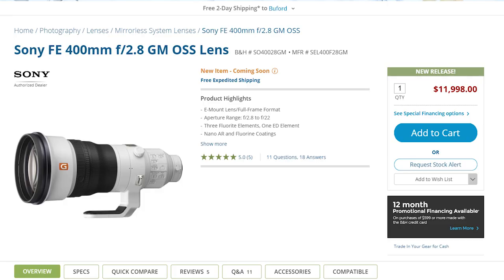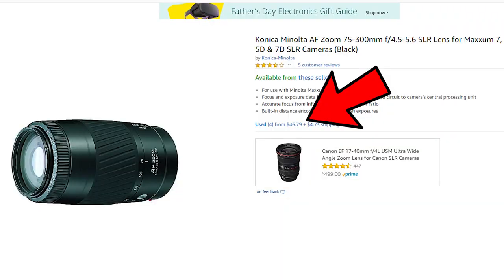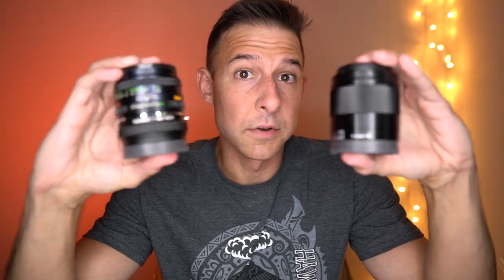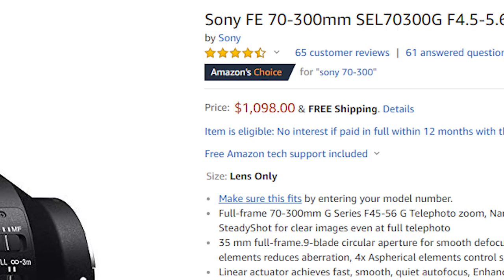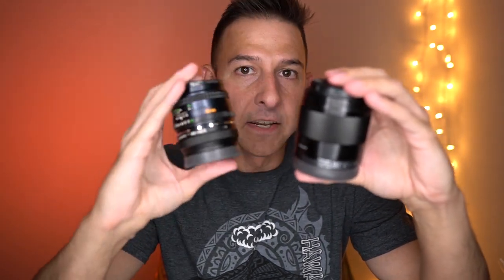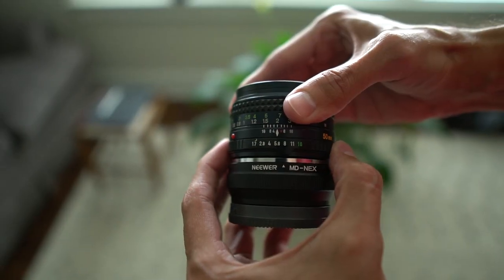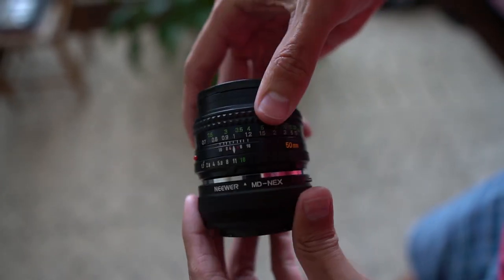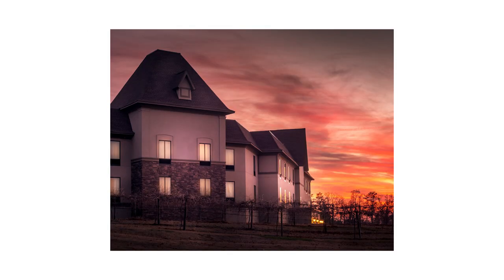PHOTOGRAPHY TIPS - Get $1,100 results for $40 with this SIMPLE TRICK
Photography is expensive. Today I wanted to talk about a photography tip and photography trick you can use to help save some money at the beginning of your photography career. Cameras can be fairly affordable but lenses can get outrageously expensive. That's where the topic of today's video comes in - vintage lenses.

Minolta 50mm f/1.7
Minolta 75-300mm
Minolta 35-70mm
Neewer MD-NEX Adapter (used on 50mm)
Fotasay AF-NEX Adapter (used on 75-300mm)

IMPORTANT NOTES:
1) The above adapters ONLY work on Sony e-mount cameras (Sony a6000, a6300, a6400, a6500, etc). If you don't have a Sony e-mount camera, you'll have to get an adapter that fits your specific camera.
2) Product prices and availability are accurate as of June 4th, 2019 at 5:00pm EST and are subject to change.

My ENTIRE Camera Gear & Recording Equipement:

Camera 1 - Sony a6300
Camera 2 - Sony a6500

Lenses:
Sony 10-18mm f/4
Sony 50mm f/1.8
Sigma 16mm f/1.4
Minolta Maxxum 75-300mm f/4.5

Tripod - Manfrotto 290 Xtra
Tripod Head - Manfrotto 3-Way Photo Head